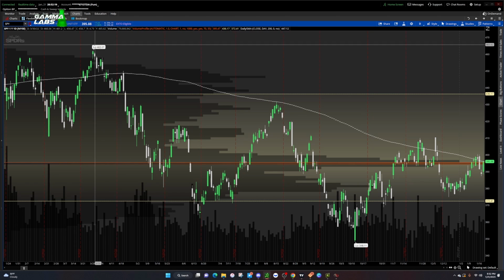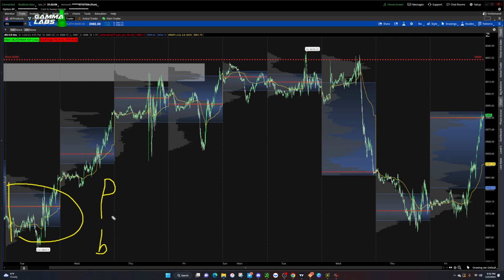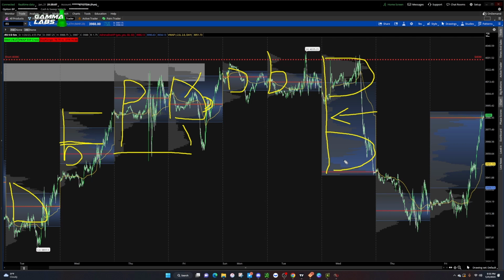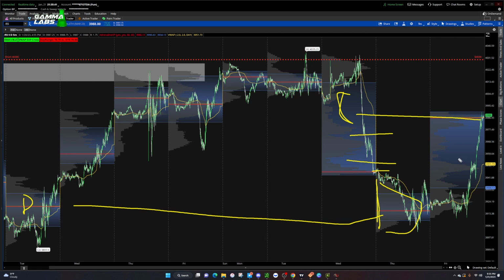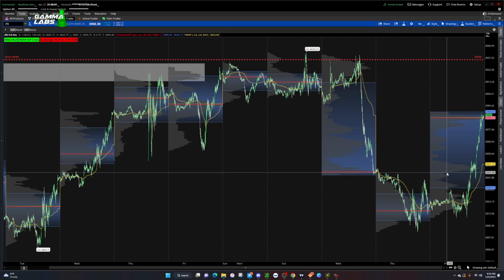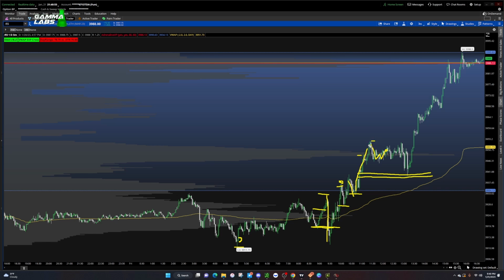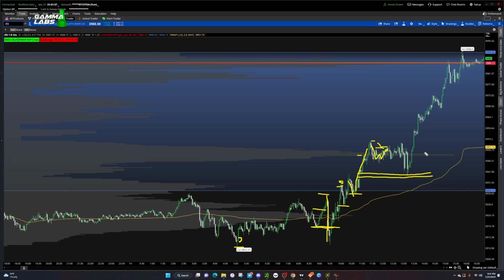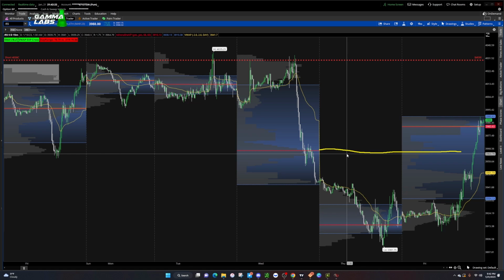Trading The Right Side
P structure is indicative of a single high volume node (HVN) at the high
b (also called L) is a structure with a single HVN at the low
D is a balanced distribution of volume, also a tight range or compression
B is an area featuring two HVN's with an imbalance between.

(ignore)
trading how to trade unusual whales blackboxstocks bbs is flow worth it options trading what is a call what is a put how to buy options what happens if you exercise a call what happens if you exercise a put how do you roll options what is extrinsic what is intrinsic how to set up think or swim gamestop to the moon amc to the moon dogecoin crypto trading what is bitcoin will ada go parabolic price targets for ethereum palantir tesla pltr tsla sq upst gme amc btc pypl solana sol